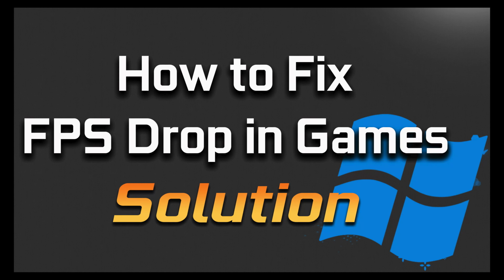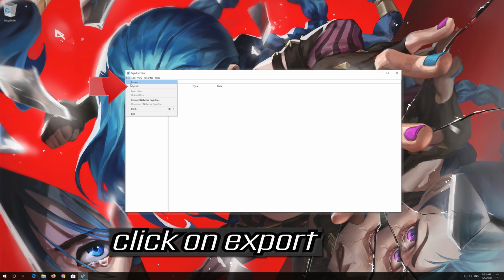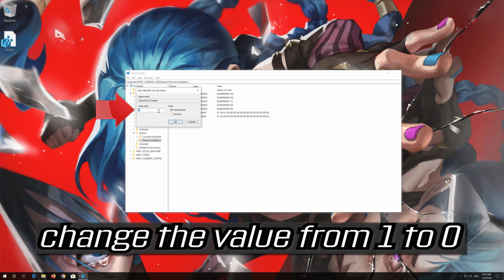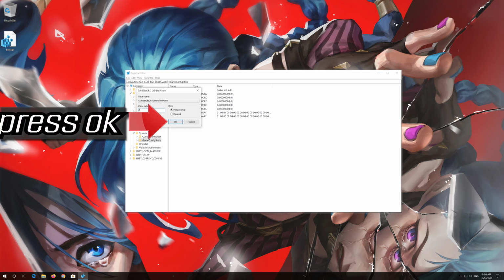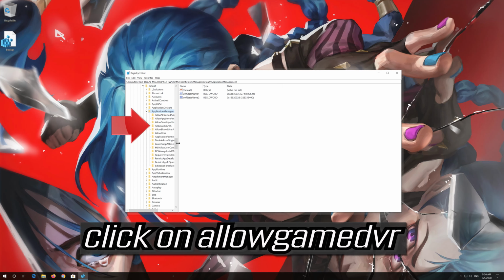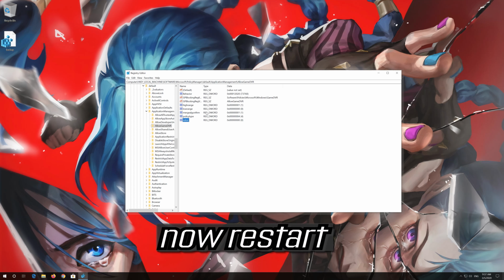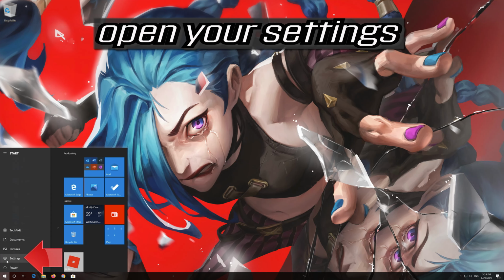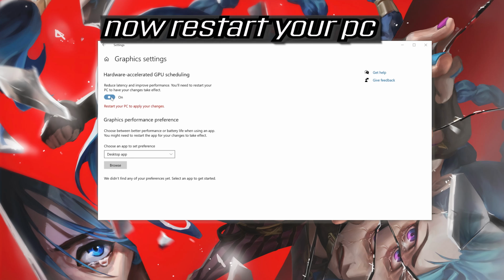How To Fix FPS Drop While Gaming in Windows 10 (Sudden Drop) - [2025 Guide]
If your FPS keeps dropping while gaming in windows 10 computer, just use the simple fix given below to fix this annoying problem. It is really annoying if FPS keeps dropping while playing any game and the users are reporting this problem with high end PC also. So, here is the simple fix for this.

Microsoft has pushed hard for Gaming on Windows 11/10 PCs. Every update has got something for gamers, but it’s not without hiccups and issues around gaming. One of the major problems reported by users is Game Stuttering with FPS drops for games they play. The problem is partly with drivers, partly with updates that roll out to Windows 11/10. In this guide, we are talking about tips to fix Game Stuttering with FPS drops in Windows 11/10.

Issues addressed in this tutorial:
windows 10 fps drop fix for gaming
fix windows 10 fps drop fix for gaming tutorial
fps drop fix windows 10 fortnite
fix windows 10 fps drop fix elden ring

Being affected by high FPS drops is one of the most annoying experiences you can have as a gamer. The causes for this issue are not easy to determine because there are so many different factors in play.

As a wide number of PC users are playing games in Windows 10, the occurrence of the above-mentioned issue has grown exponentially.

Even though the implications are varied, the most common effect is a sudden stutter appearing randomly, which especially affects users who enjoy playing multiplayer releases, in which an optimal FPS rate is extremely important.

This troubleshooting guide will work Windows 11 operating systems (Home, Professional, Enterprise, Education) and desktops, laptops, tables and computers manufactured by the following brands:  Asus, Dell, HP, MSI, Alienware, MSI, Toshiba, Acer, Lenovo, razer, huawei, dynabook , vaio, surface among others.